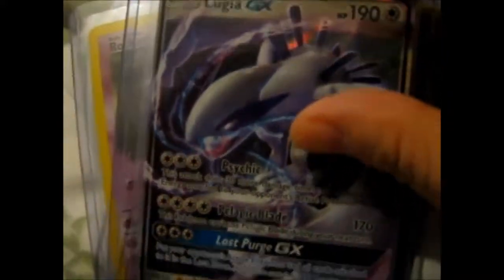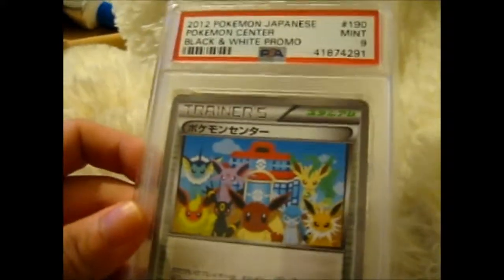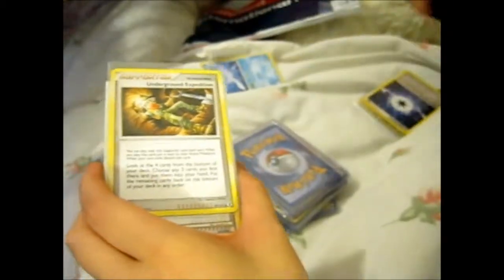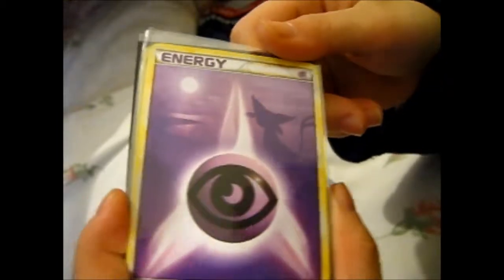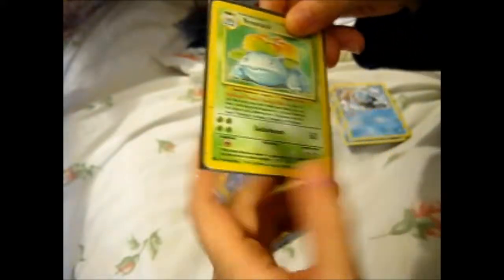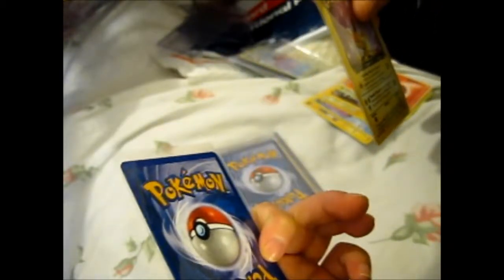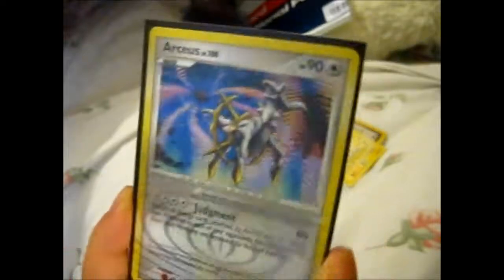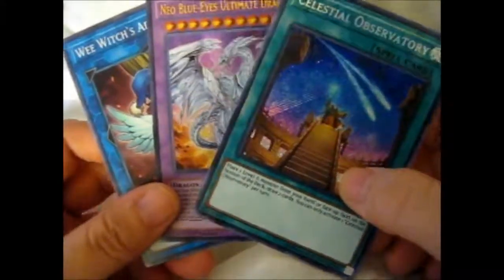My Mini PokéHaul!! [Instagram] #10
Opening of: My Mini PokéHaul!! [Instagram] #10

Contents bought from: Instagram PokéPeople below:
tangelatamer